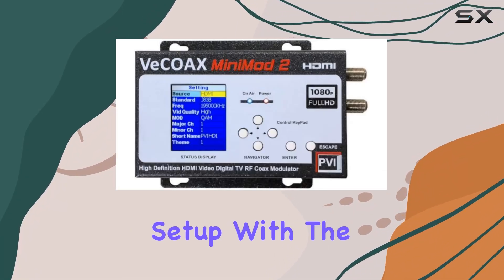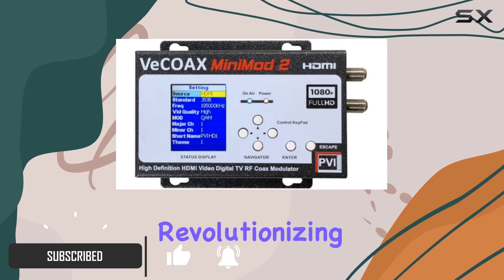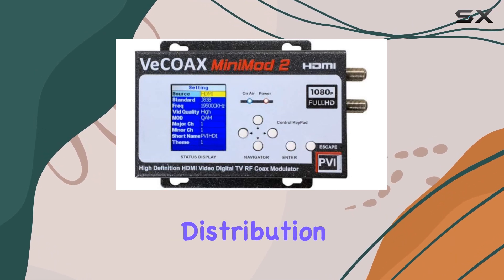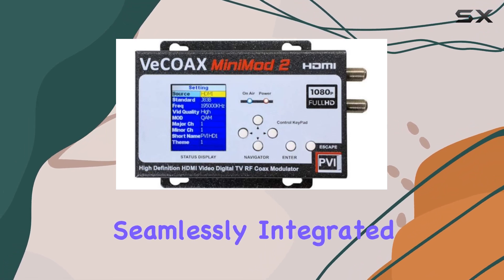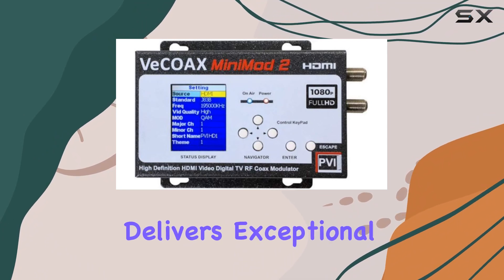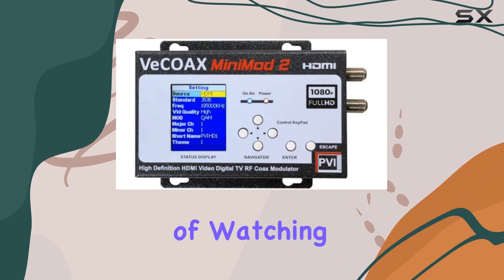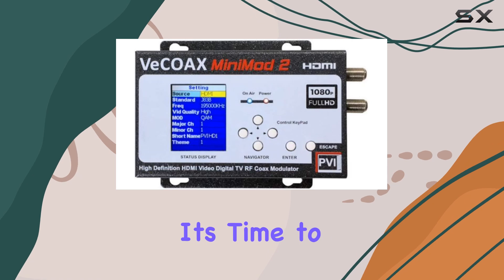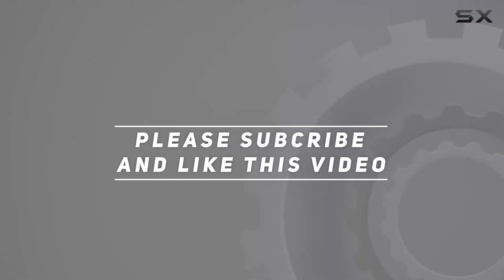reviewVecoax MINIMOD-2 HDMI to Coax Modulator: Transform Your HDMI Sources into HD Channels!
Vecoax MINIMOD-2 HDMI to Coax Modulator: Transform Your HDMI Sources into HD Channels!

0:00 Intro
0:06 Review

Things that we mentioned in this video:
MINIMOD 2 Vecoax | : B07G5K1ZV2